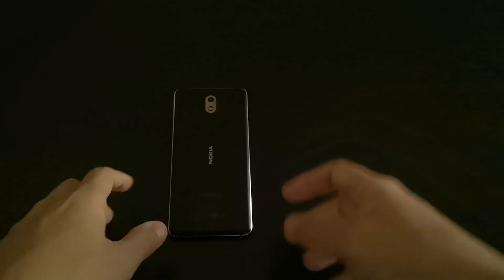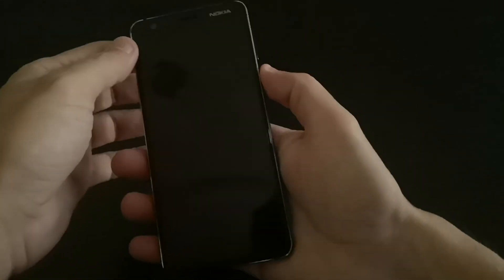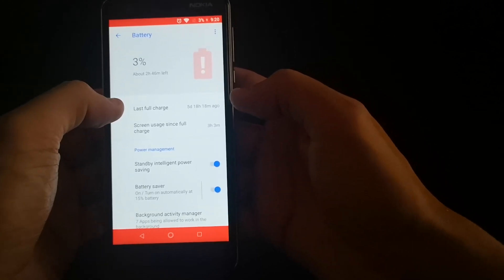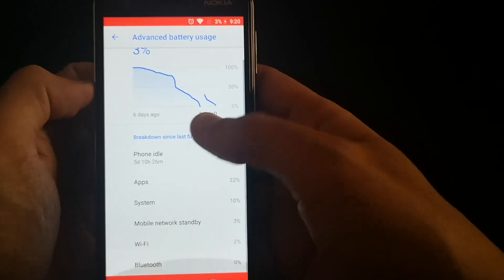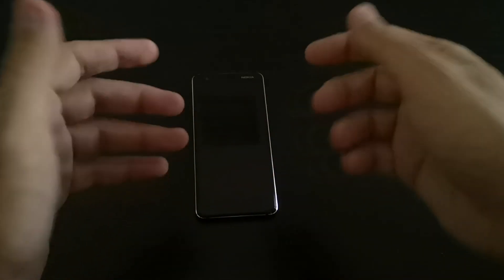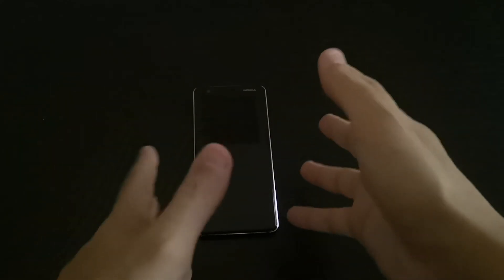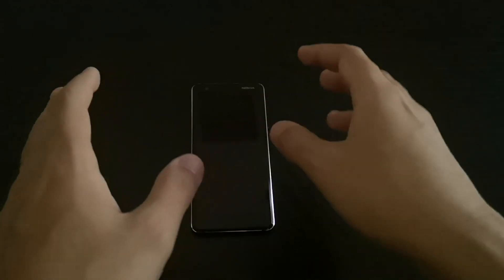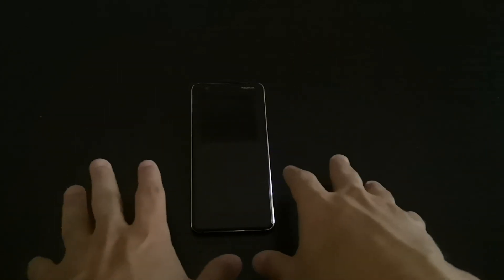Battery test : Nokia 3.1